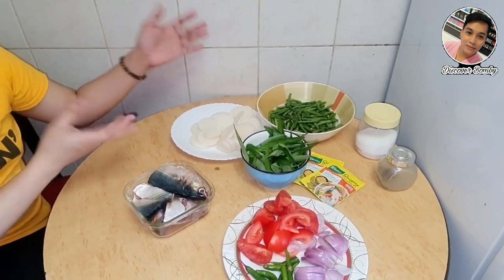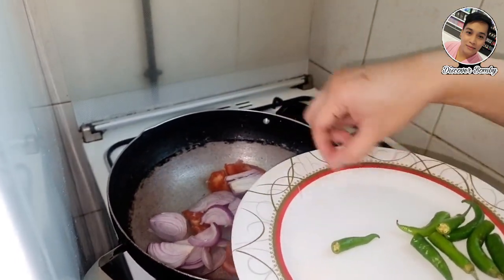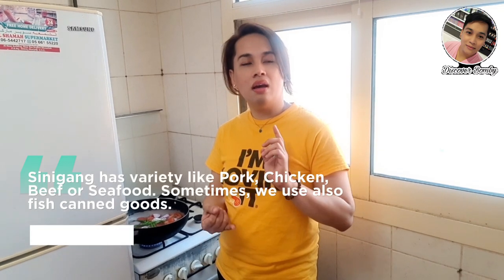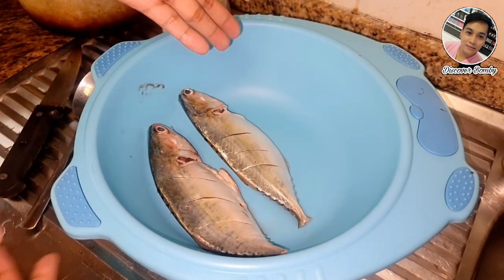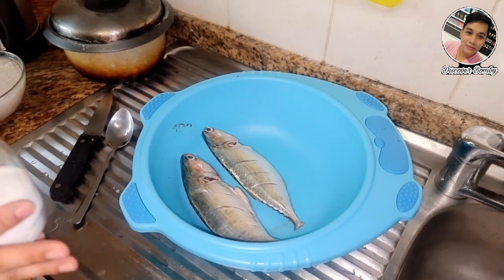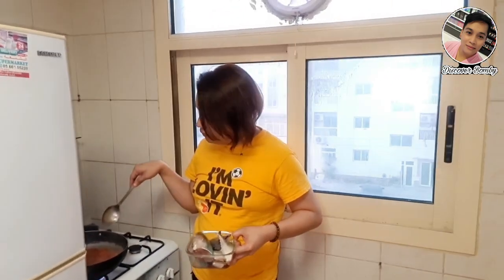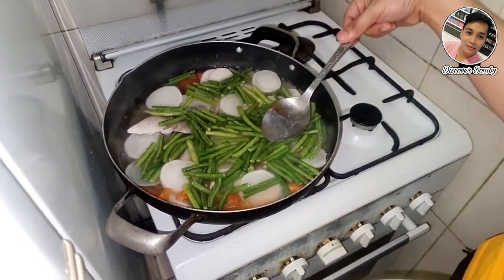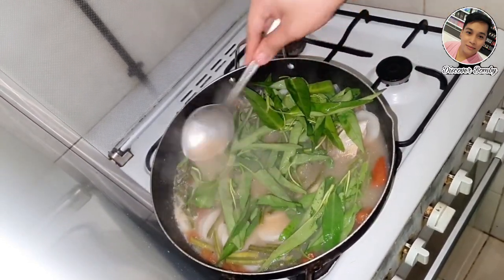Sinigang Mackerel | Bombeee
How are YOU? How are ME? Lucky YOU! Lucky ME!

Hello "KA-BOOM"!

Who doesn’t enjoy a good bowl of Sinigang – a traditional comfort food to Pinoys, with its signature sour flavour, served with your choice of meat (be it pork, beef, chicken, or even seafood), and a medley of different kinds of vegetables. Summer or rainy season, we’re all guilty of having Sinigang cravings every now and then. Heck, we know you’ll be wanting one after going through this article!

Let's DISCOVER everything under the sun! I am BOMBY! and this is DISCOVER BOMBY!

CAMERA USED: Note20 Ultra
EDITOR: CapCut
THUMBNAIL: PicsArt
MUSIC/SOUNDS: CapCut/YouTube